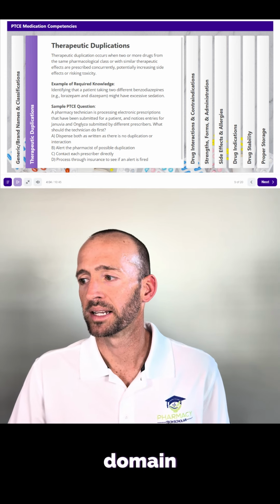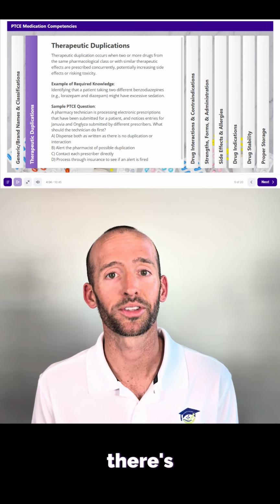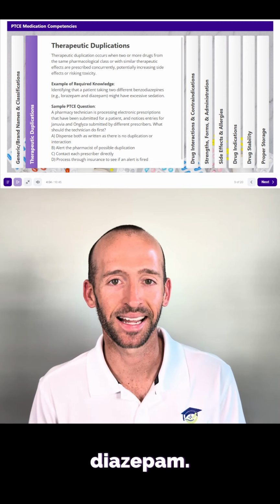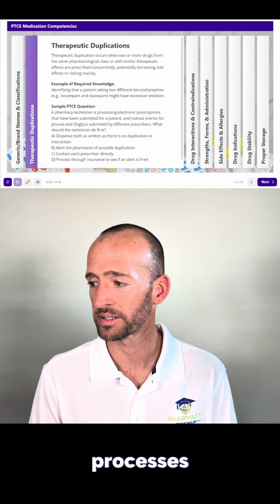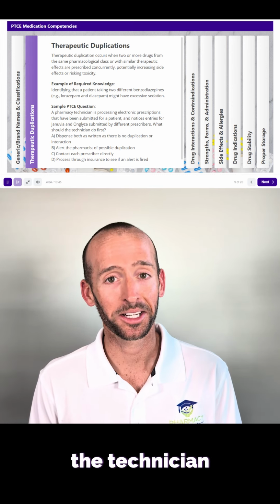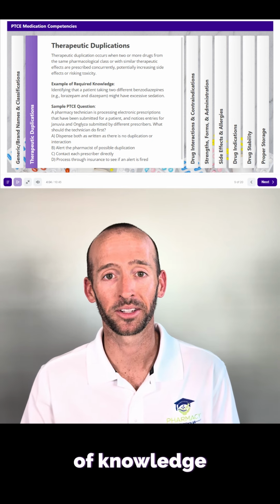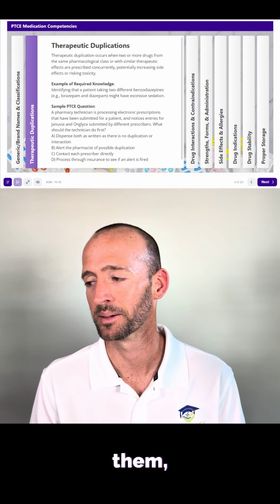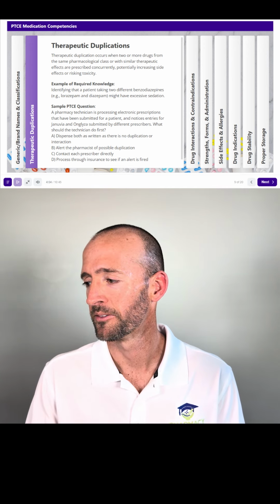Spotting Duplicate Therapy is a Key Pharmacy Tech Skill.mp4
Therapeutic duplication is more than just an academic concept—it’s a patient safety issue. In this clip, learn how pharmacy technicians can spot overlapping prescriptions like lorazepam and diazepam before they cause potential harm. Enhance your understanding of medication profiles, improve workflow, and ensure each patient’s regimen is both necessary and optimal.